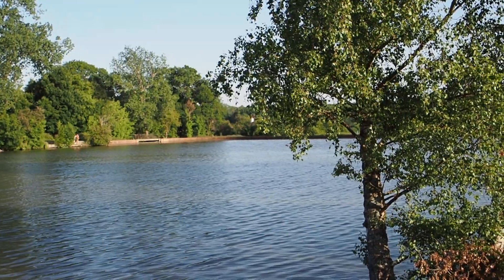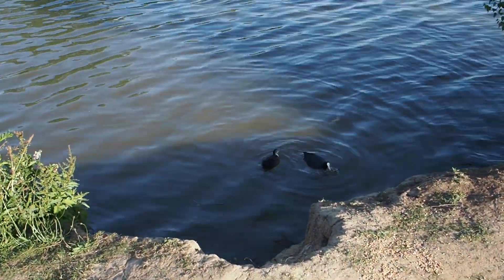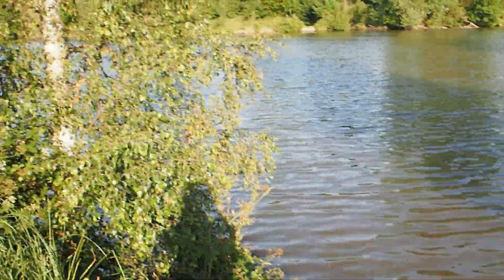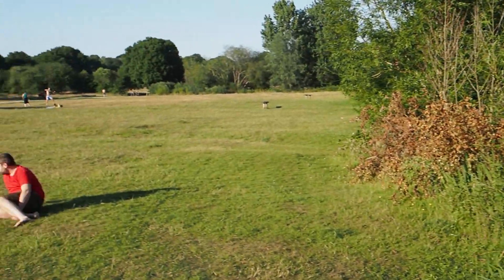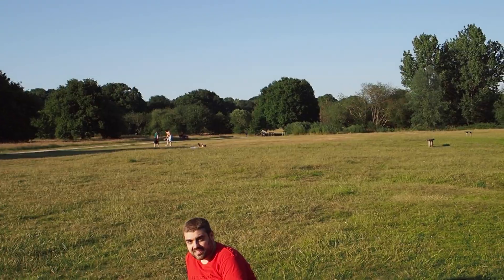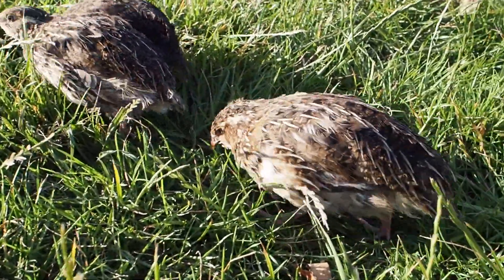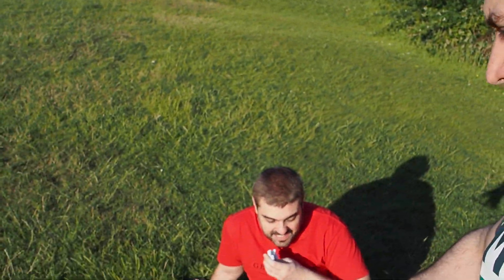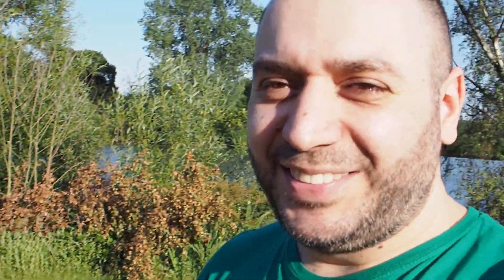17mm F1.8 Olympus M.Zuiko Digital Full HD (60 FPS) Test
Olympus M.Zuiko Digital ED 17mm F1.8 Black/Silver
Mirrorless camera being used is: OMD E-M5 Mark iii (3)

The Olympus M.Zuiko Digital ED 17mm F1.8 lens possesses outstanding image quality in a lightweight and extremely compact form. Its ultra-bright 1:1.8 large aperture not only facilitates the ability to capture shots with eye-catching depth of field blur, it also enables tripod-free shooting in low light conditions – further accentuated by the in-body image stabilisation of the latest Olympus Micro Four Thirds System cameras. Besides the extremely bright 1:1.8 aperture, this premium Micro Four Thirds-compliant wide-angle lens also impresses due to its unique mechanisms for Snapshot Focusing and Movie & Stills Compatible (MSC) autofocusing as well as a special ZERO lens coating for high quality results.

Features
Superb image quality for brilliant photos
Snapshot focus mechanism
High-speed AF with MSC technology
Premium build quality with metal housing
ZERO (Zuiko Extra-low Reflection Optical) coating for low-reflectivity
Image stabilisation mechanism with Olympus Micro Four Thirds cameras
Excellent low-light capabilities and stunning bokeh